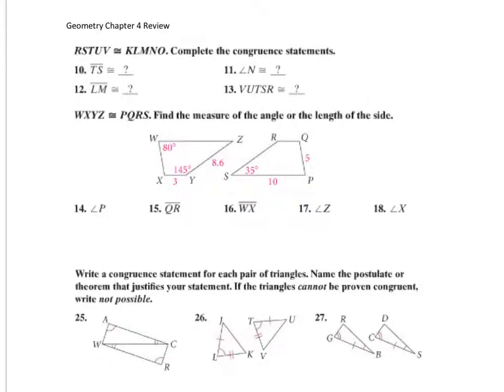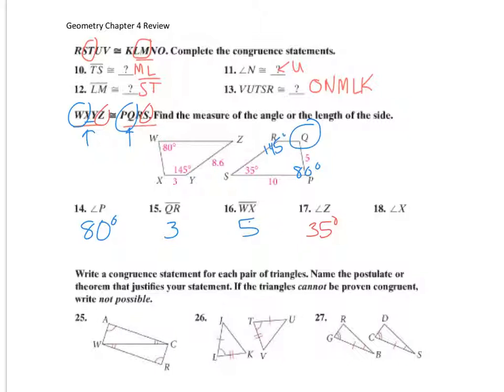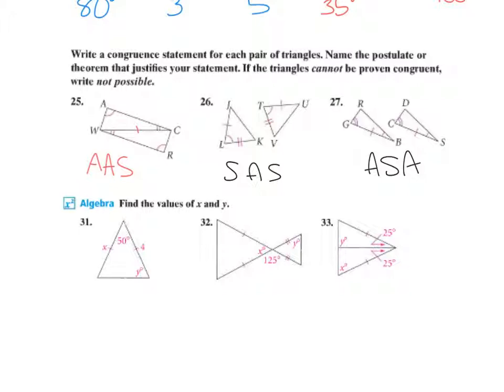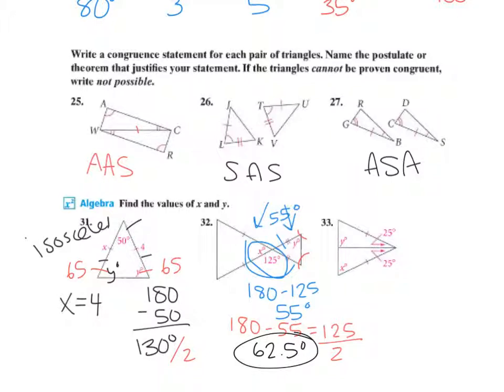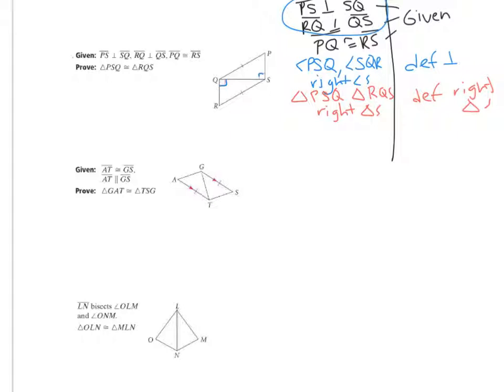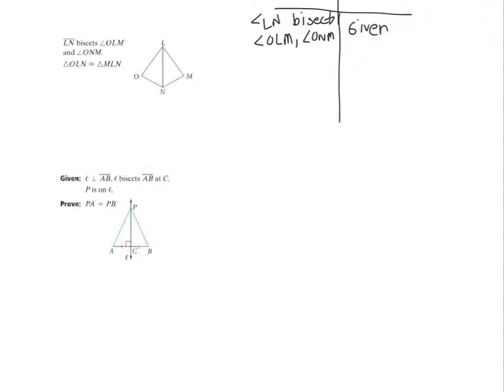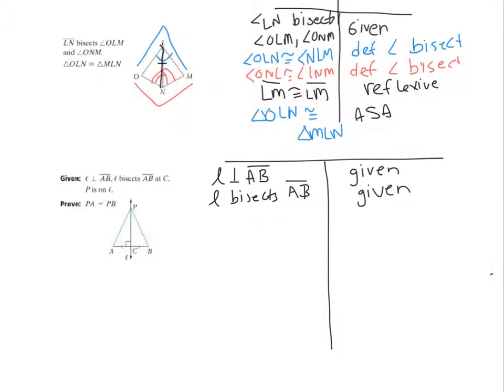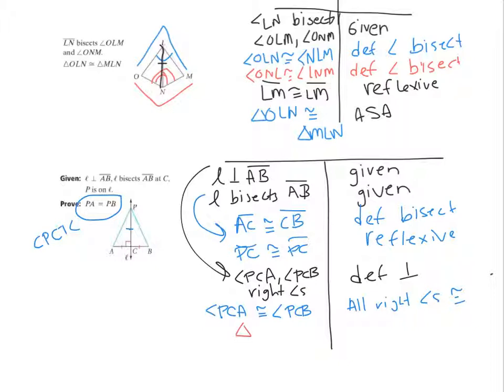Explanation of Geo Chapter 4 Review